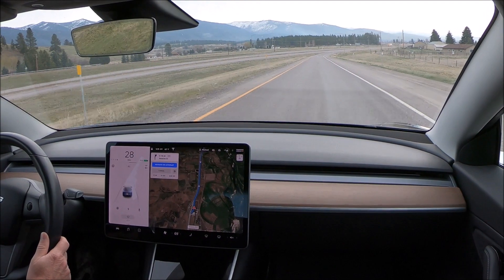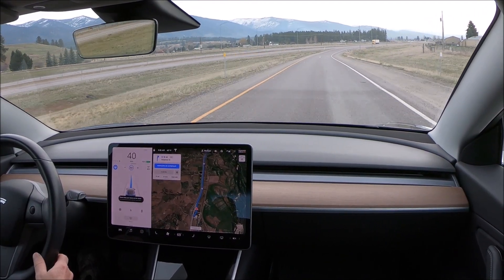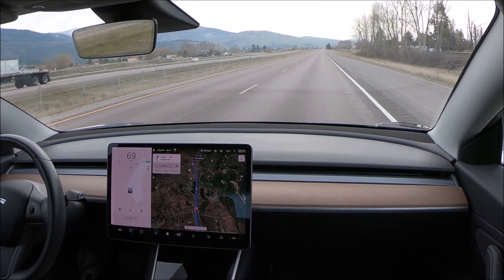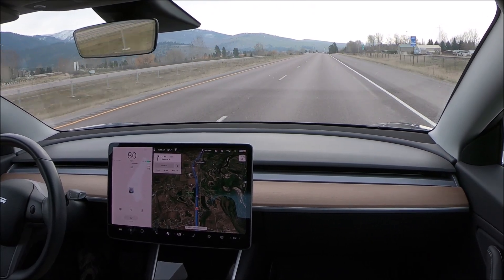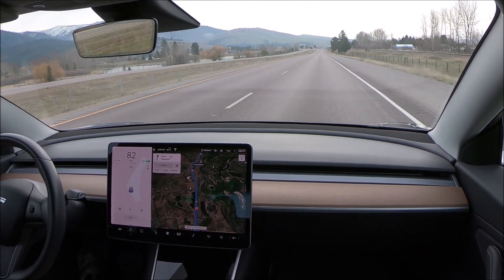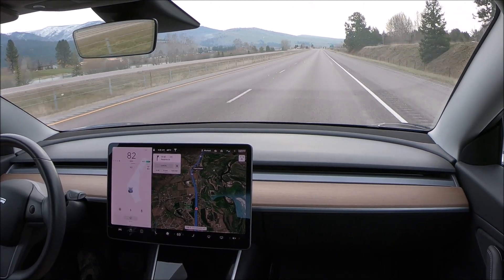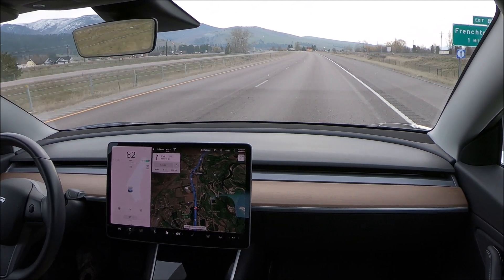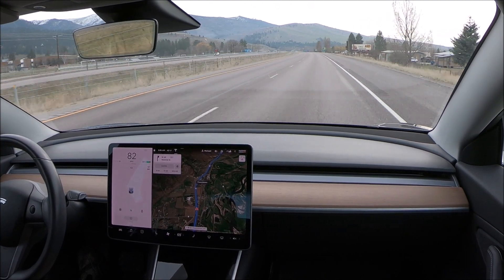Does Tesla pull over on Interstate when not responding to steering wheel grab warning?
Testing to see if Tesla Model 3 will pull over while in Navigate on Autopilot on Interstate and not holding on to steering wheel. Will it pull over, stop in lane or keep going. Will it keep me safe? Watch to find out!